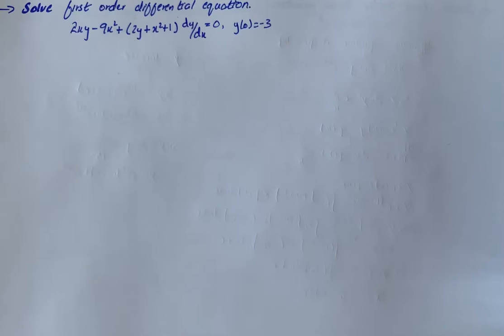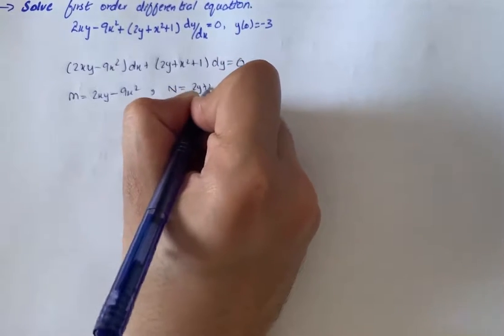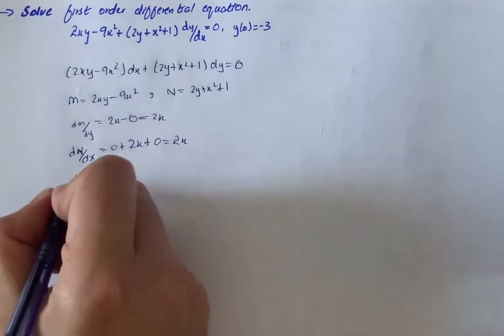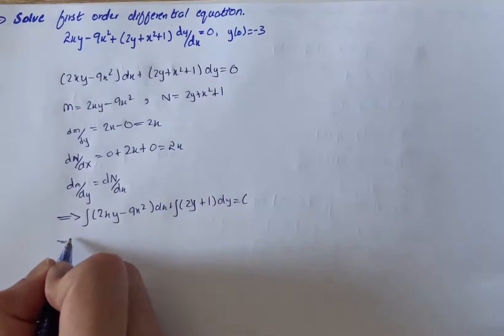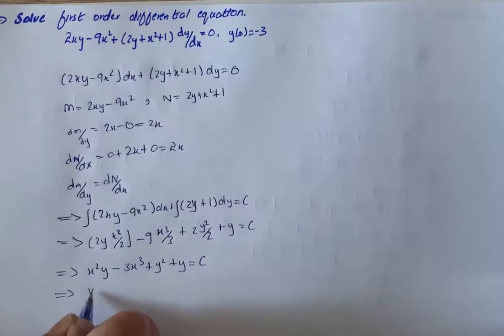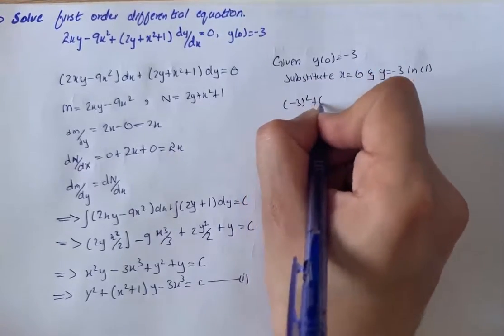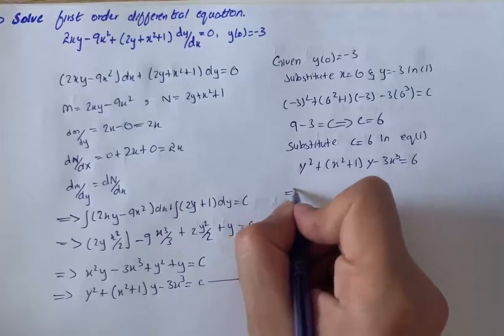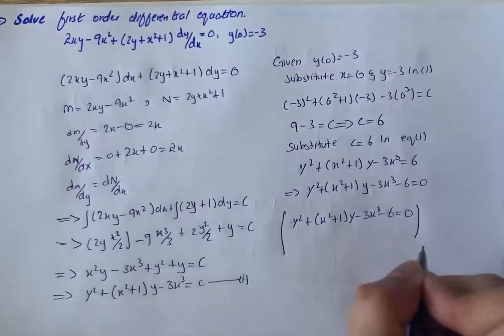Find the solution of the first-order differential equation:2xy-9x^2+(2y+x^2+1)\frac ... | Plainmath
Solution to Differential equations question: Find the solution of the first-order differential equation:
2xy-9x^2+(2y+x^2+1)\frac{dy}{dx}=0,y(0)=-3